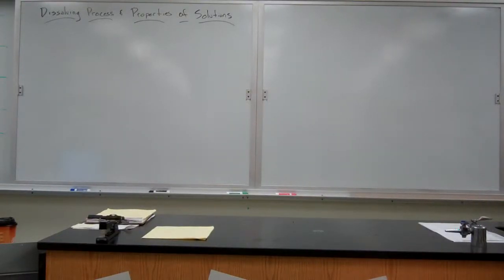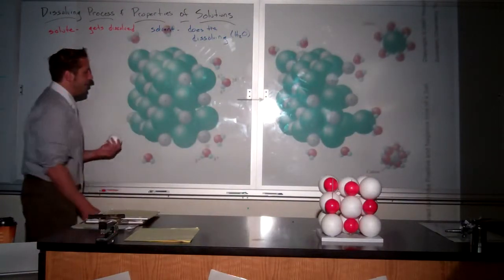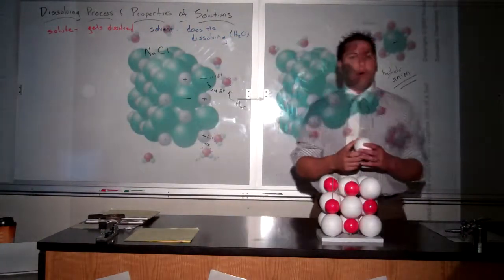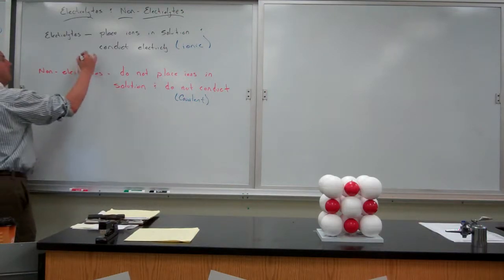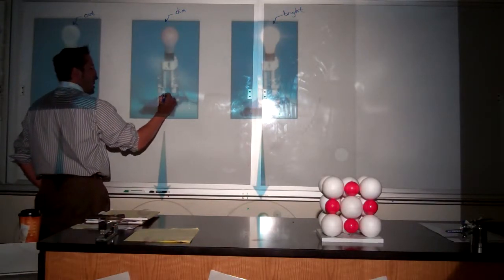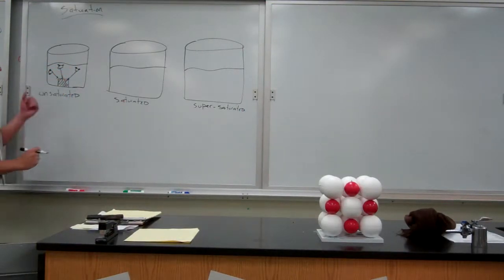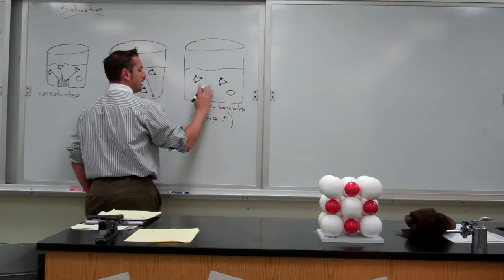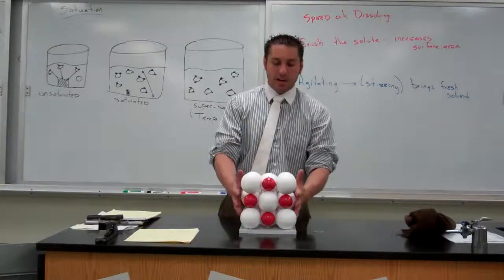Properties of Solutions